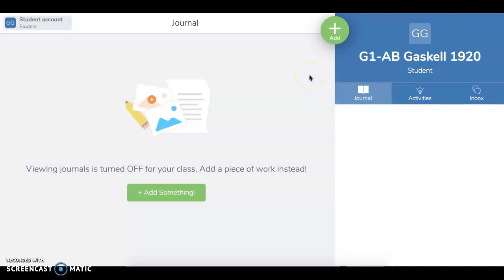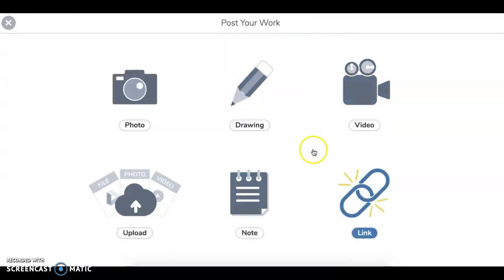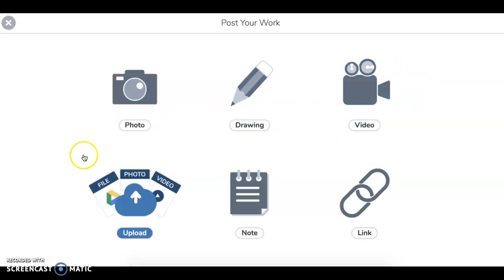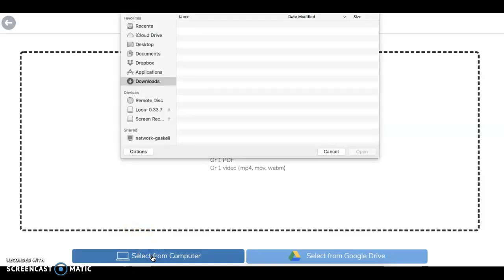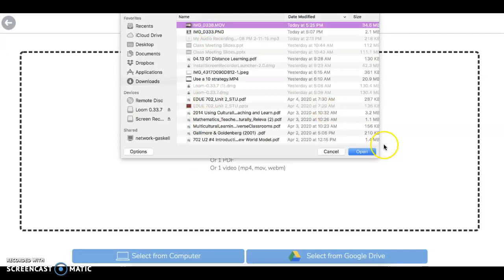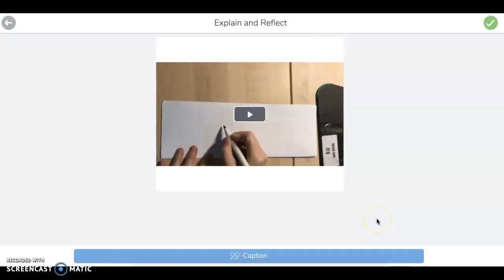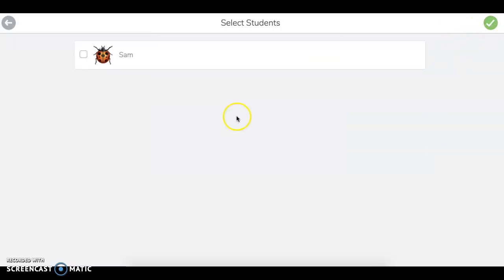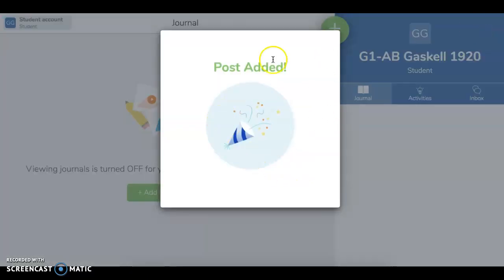Directions to upload to Seesaw